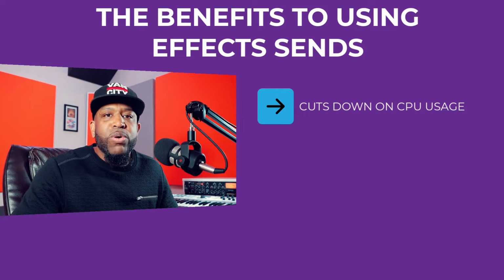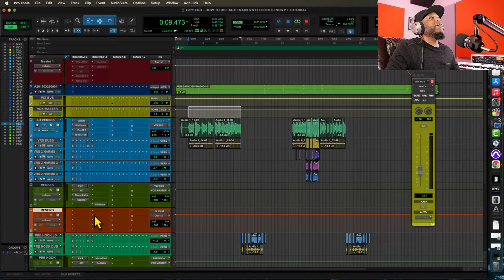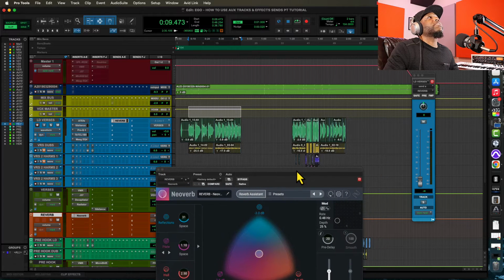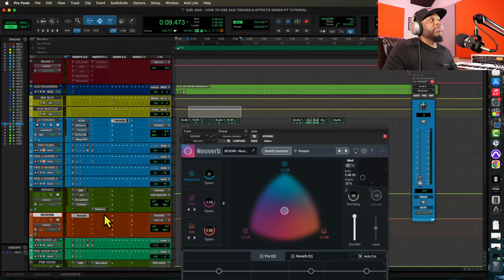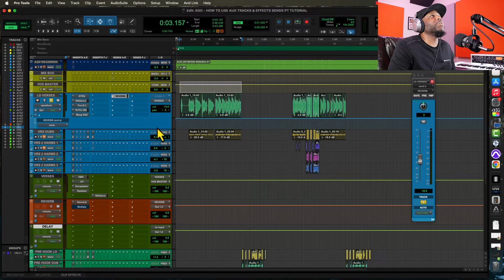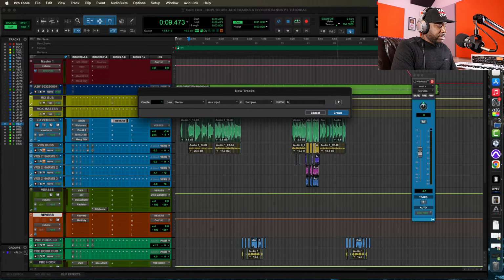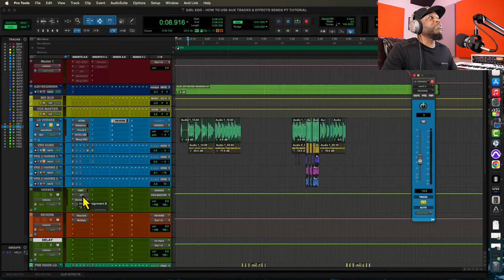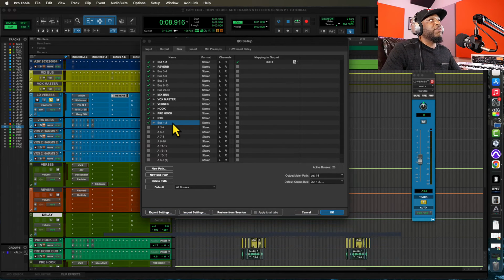How To Set Up Aux Tracks & Effects Sends In Pro Tools | Protools Tutorial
In this tutorial, I show you how to set up aux tracks and effects sends in pro tools. And most importantly, I explain why you should use effects sends and the massive benefits it can have for your music production and mixing.

and Join Intession Music Tech Recording Academy now and get a mentor and learn how to get professional recordings from your home studio!

Video Chapters:
0:00 Why it's so important to use effects sends
1:31 Setting up effects sends
5:20 Using effects sends
7:21 Adding effects to effects
8:37 Automating effects
10:47 Tips

Remember that all subscribers are entered to win free software from Plugin Alliance and Fabfilter!

If you would like me to mix your music go for more info.

Artist: Nanya Spark